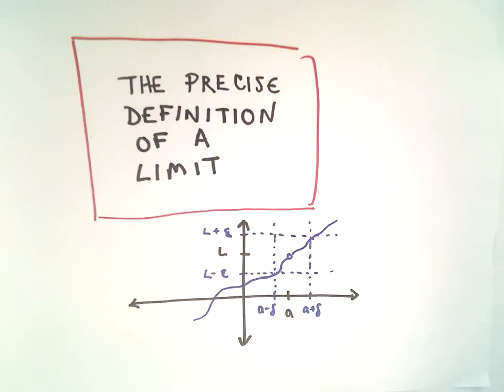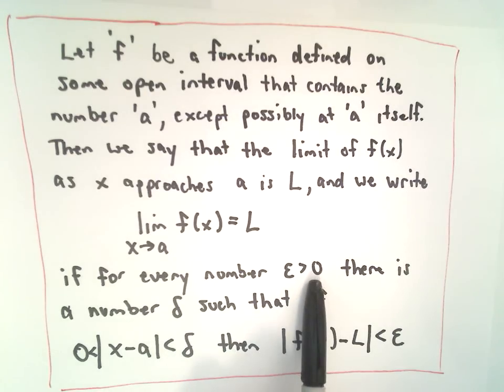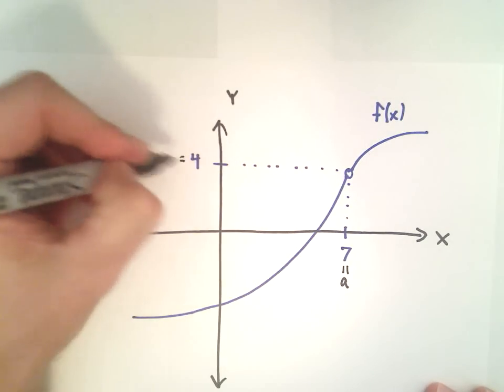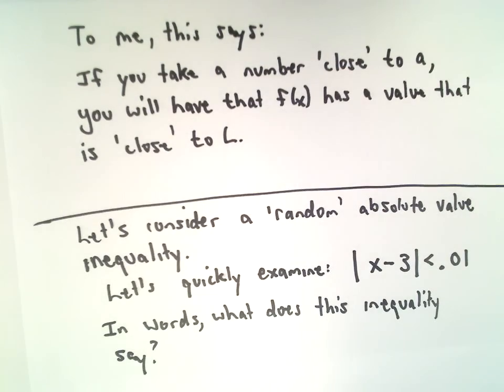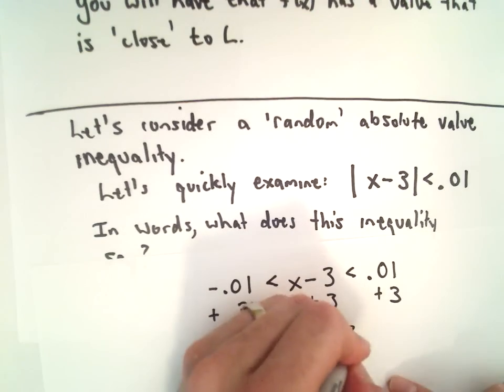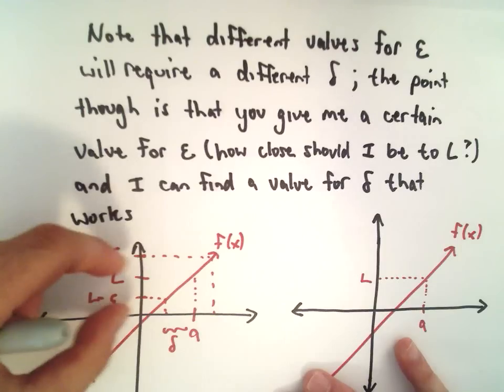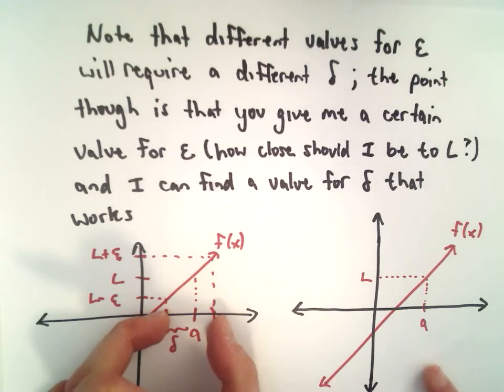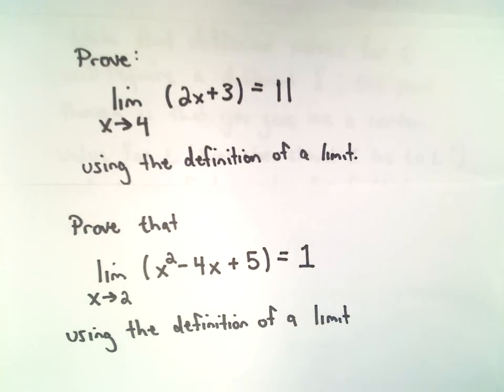Precise Definition of a Limit - Understanding the Definition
In this video I try to give an intuitive understanding of the definition of a limit.  Be patient, this is often a tricky topic so I try to explain more instead of less!